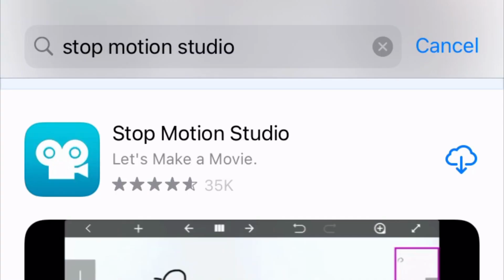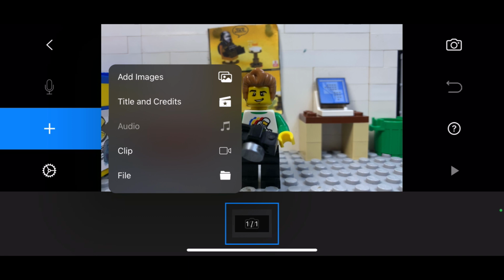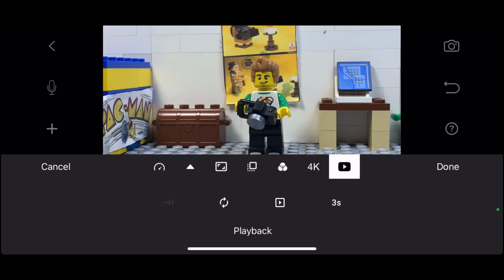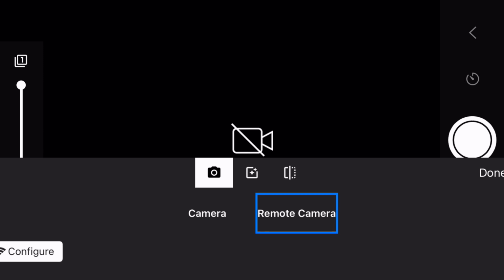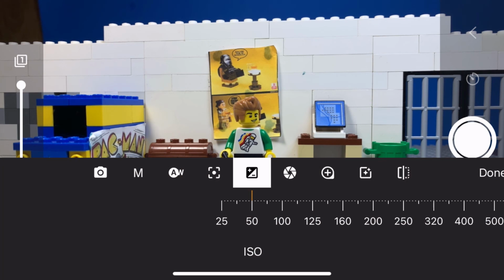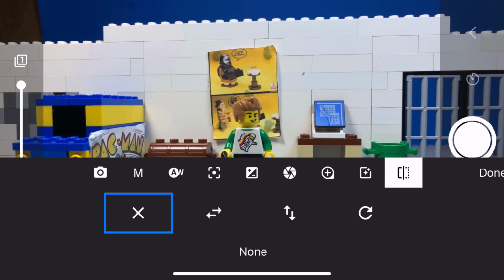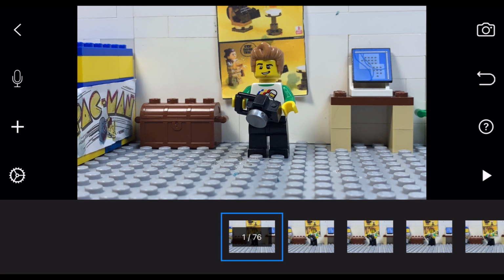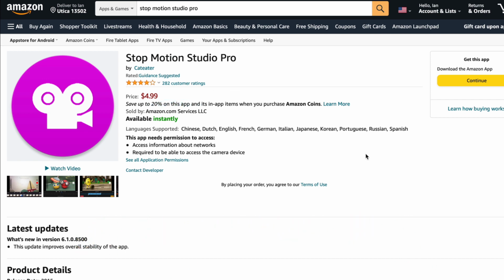How To Use Stop Motion Studio - Lesson 6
Day 6 of the 10-Day Brickfilm Challenge